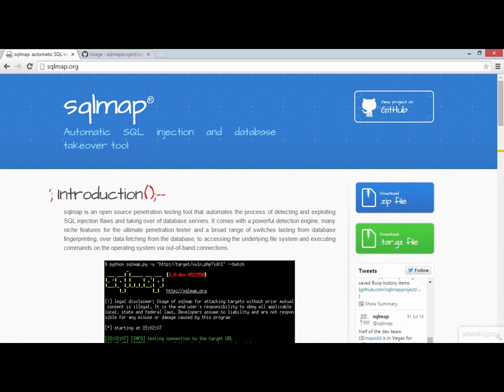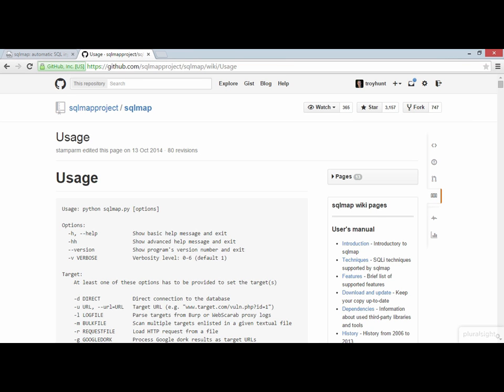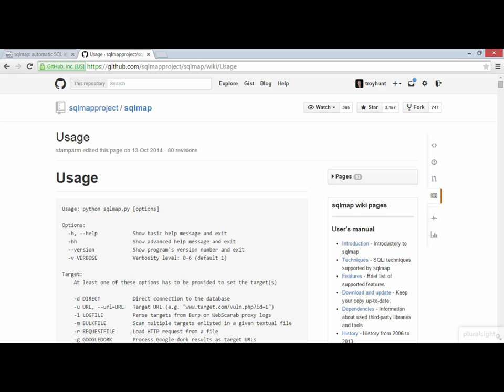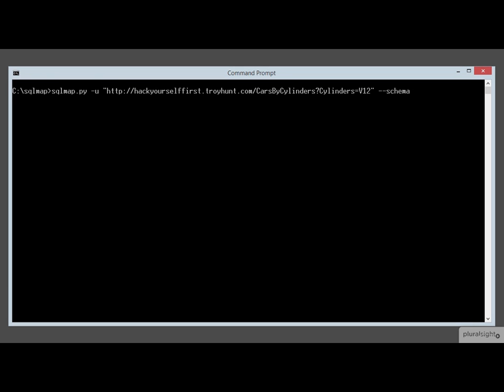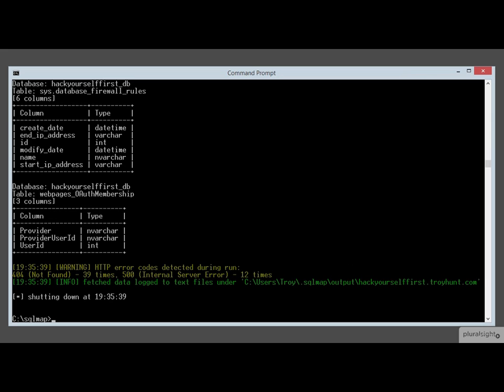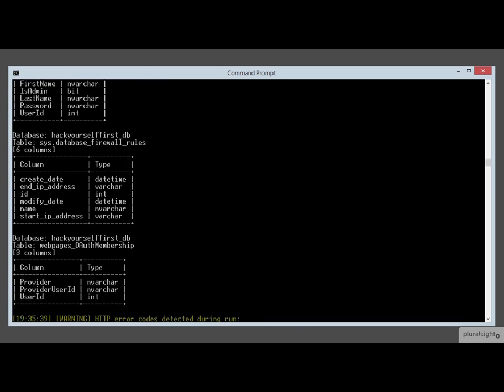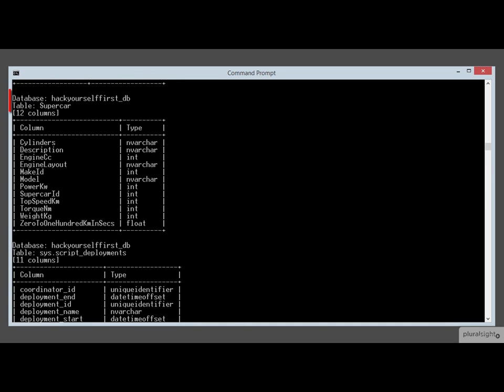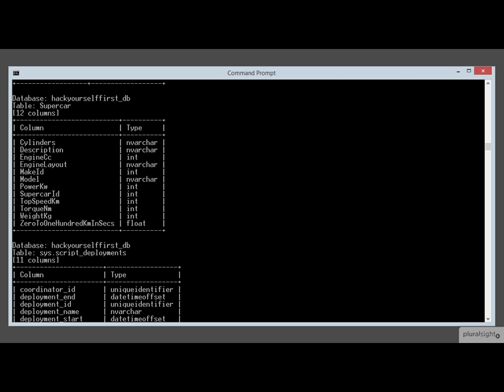09 05 Schema Mapping with sqlmap